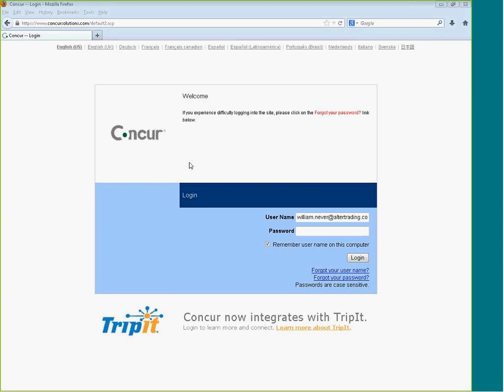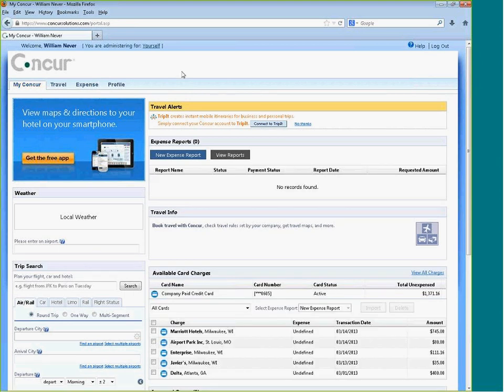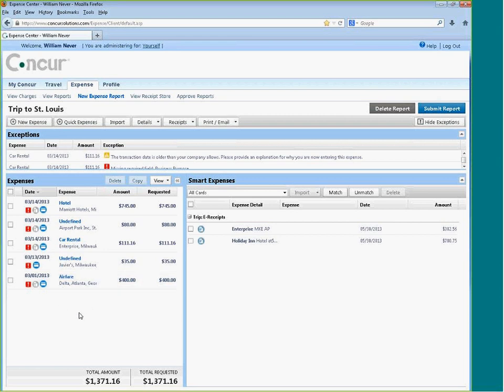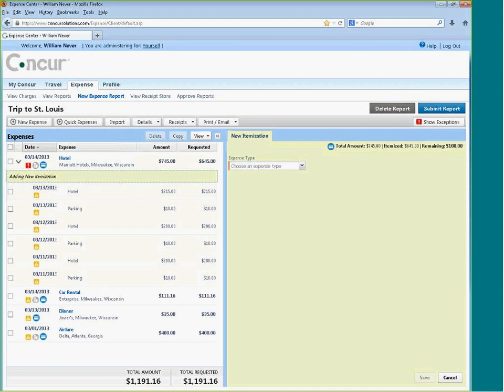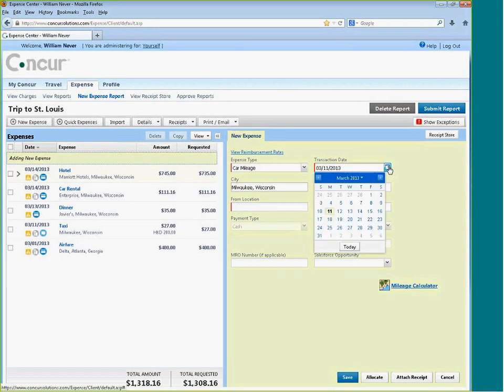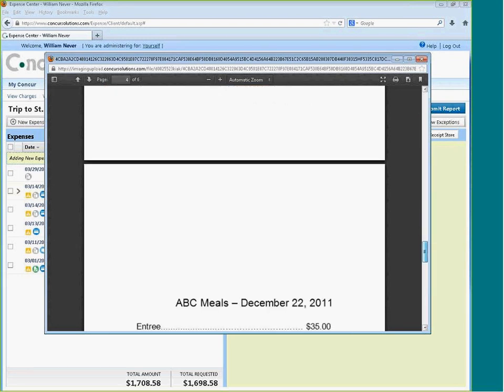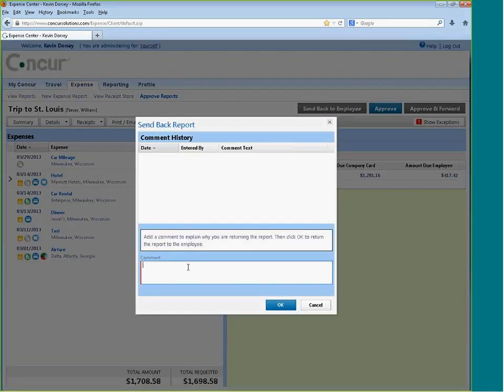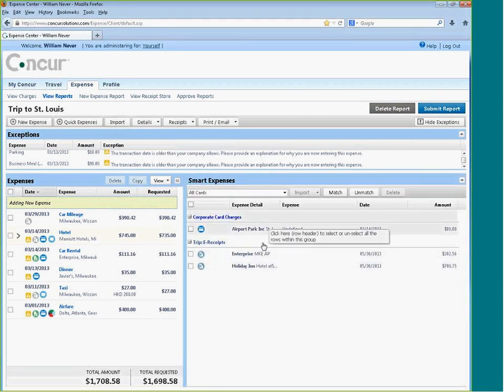AlterTrading_Concur_Expense_Training